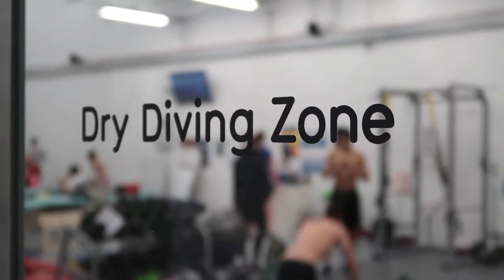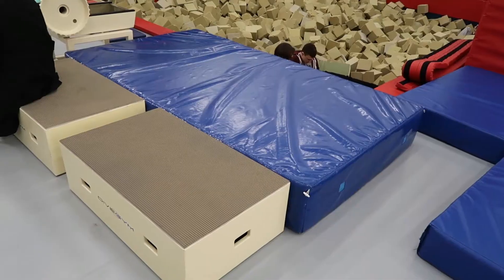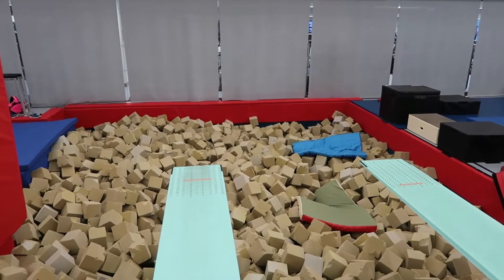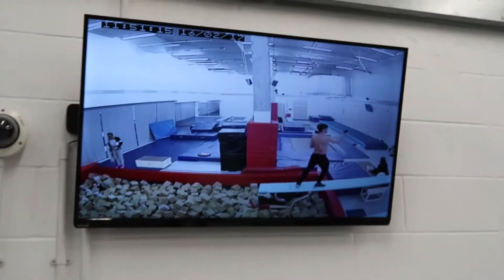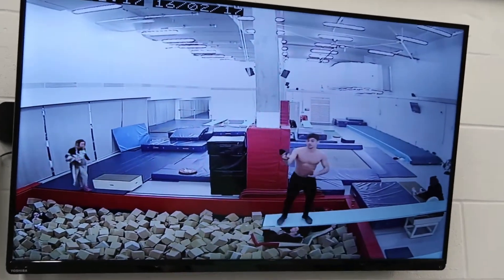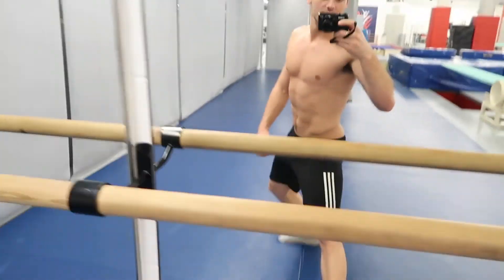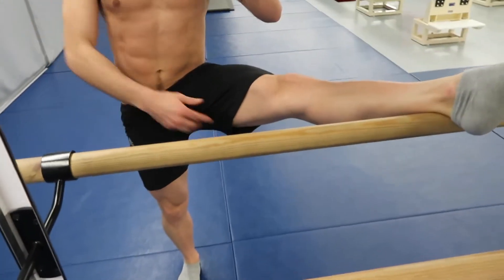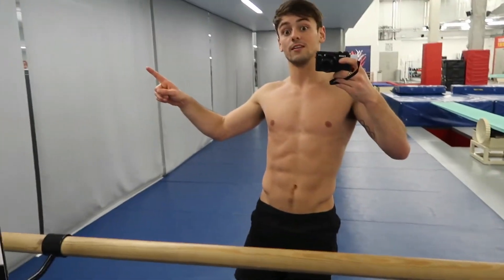Get behind the scene of a divers training with Tom Daley!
Tom Daley takes us on a tour of the London Aquatic Centre Dry Dive and gives us the inside track on a divers training. And even shows off his party trick :)